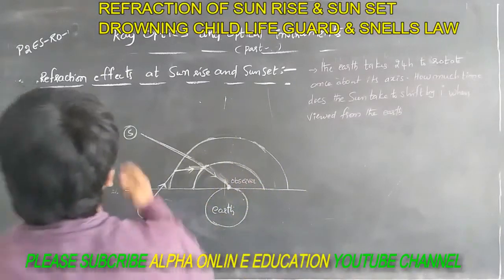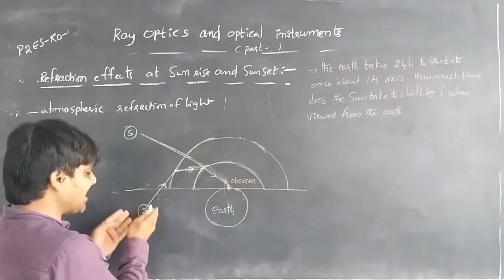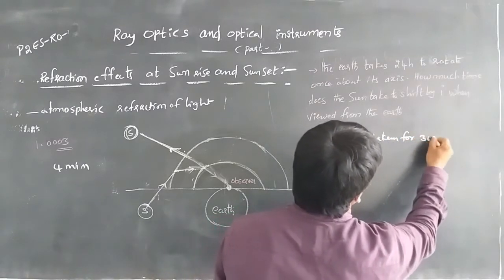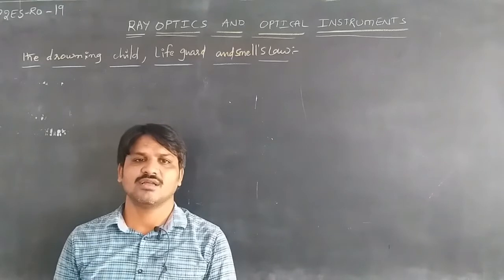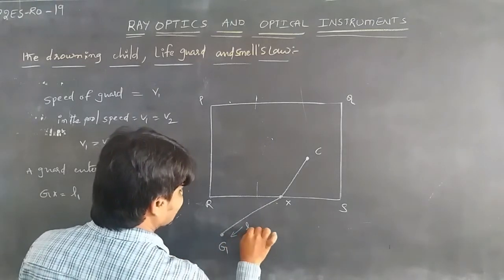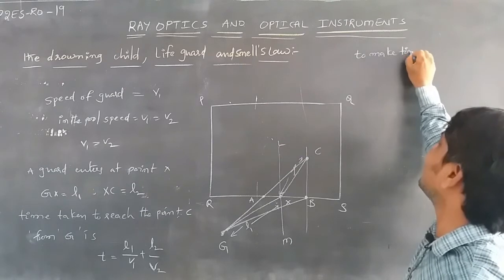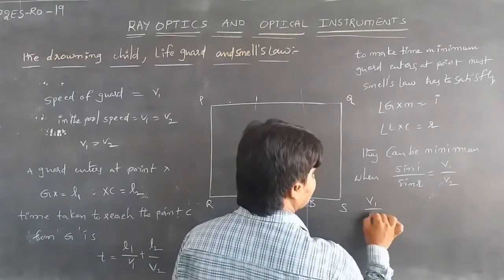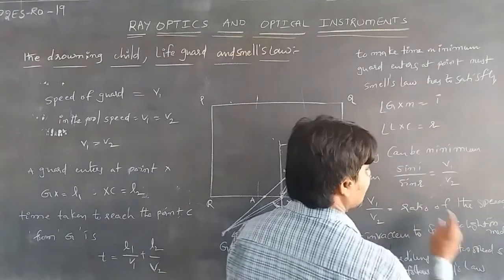INTER II YR : PHYSICS II EM , TOPIC: REFRACTION OF SUN RISE & SUN SET (PART XIX)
INTER II YR : PHYSICS II EM , TOPIC:  RAY OPTICS & OPTICAL INSTRUMENTS (PART XIX)
SUB TOPIC : REFRACTION OF SUN RISE & SUN SET AND DROWNING CHILD LIFE GUARD & SNELL'S LAW
P2ESRO43